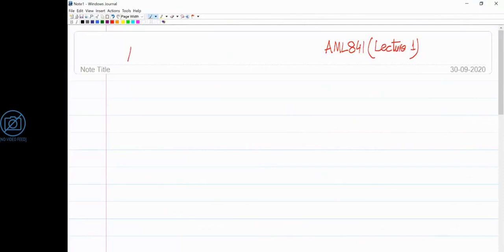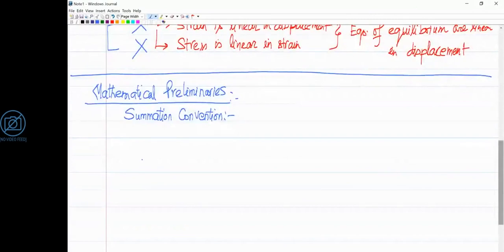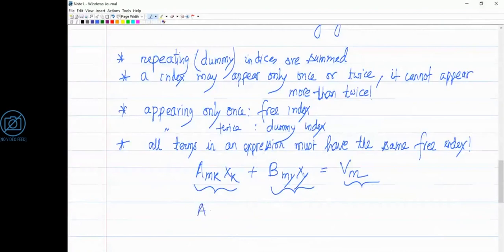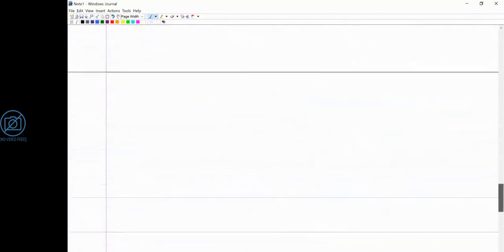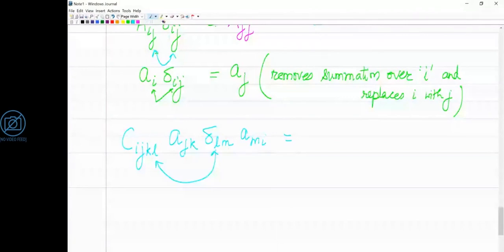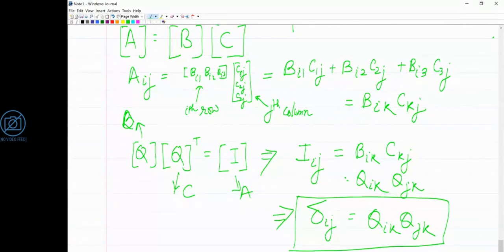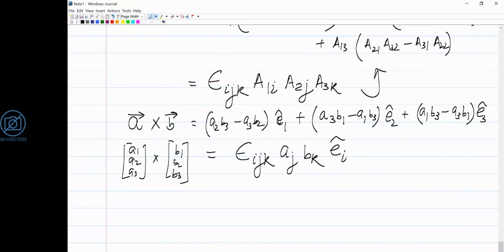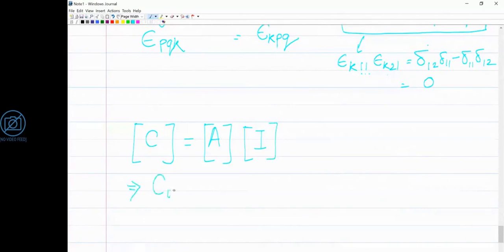LECTURE#1 (Introduction, summation convention)